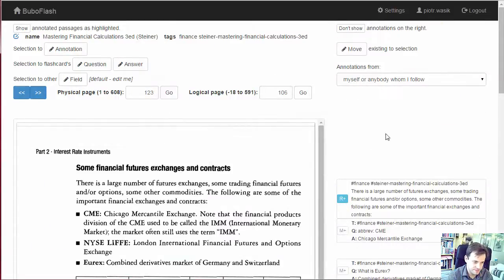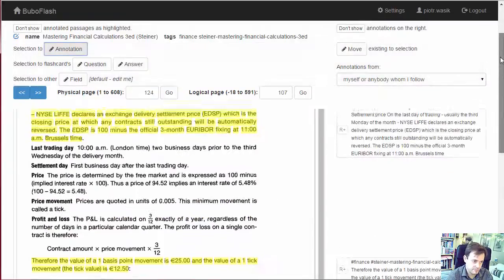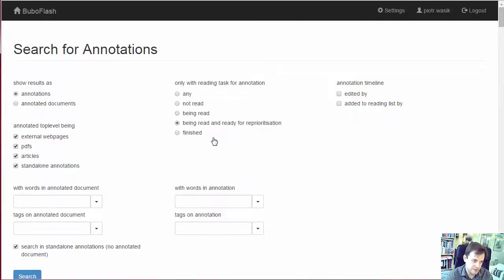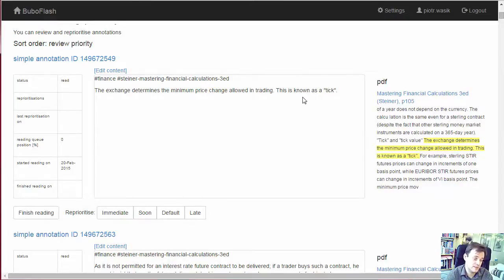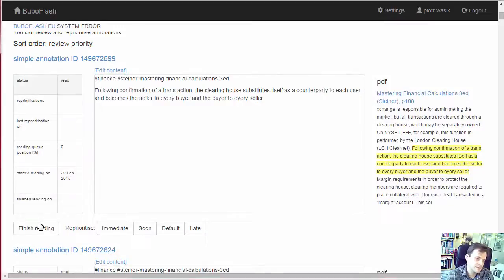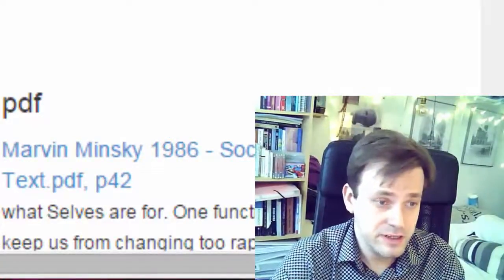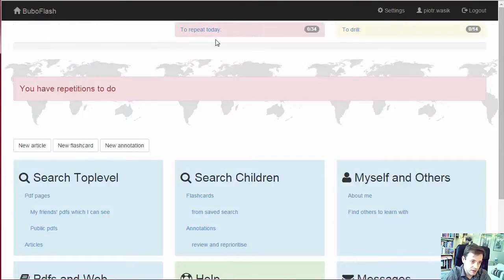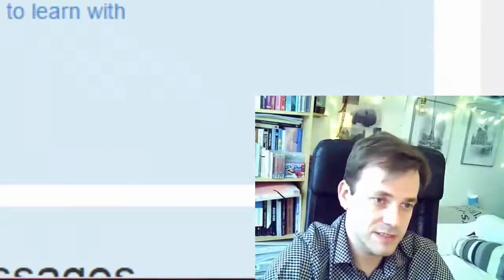buboflash - incremental reading (pre-2026 interface)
- social learning tool Note: this video shows the older interface — Buboflash interface was rebuilt in 2026 and the current one looks different.